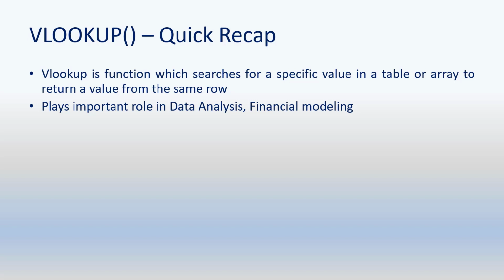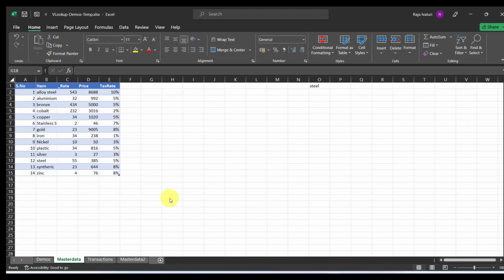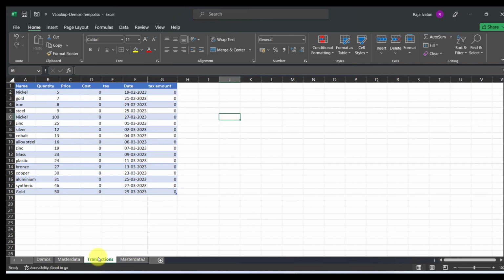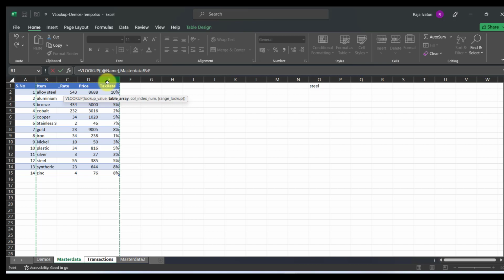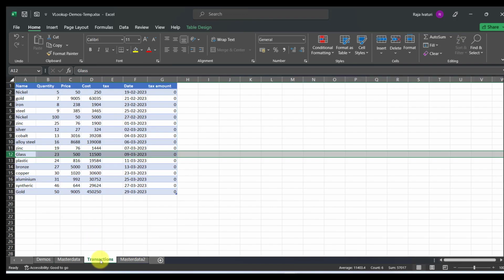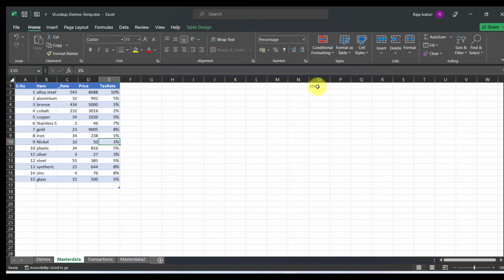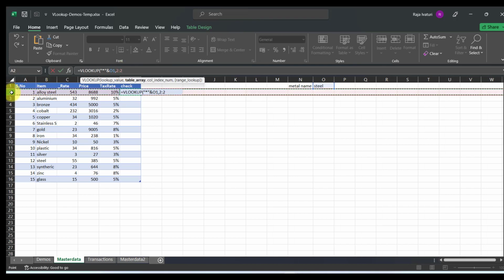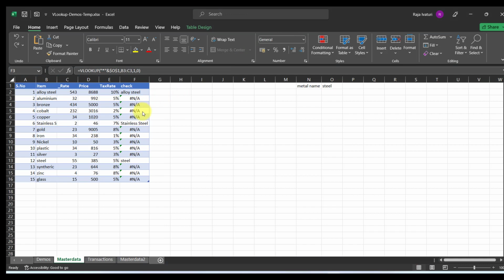Data Manipulation and Analysis - Vlookup Demo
This a sample demo on how you utilize VLookup function for multiple purposes of retrieving and analyzing the data based on reference value.